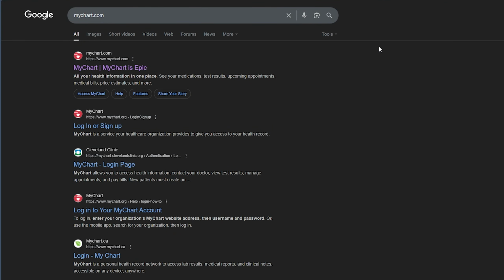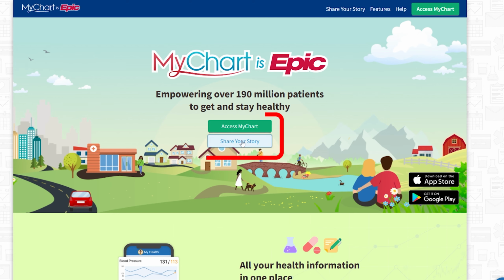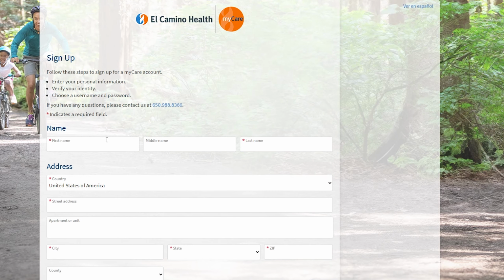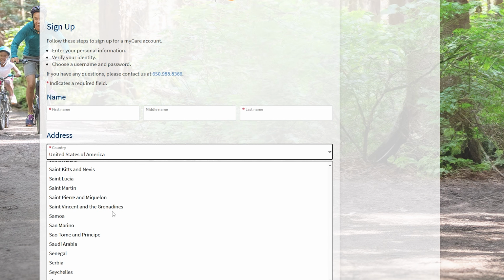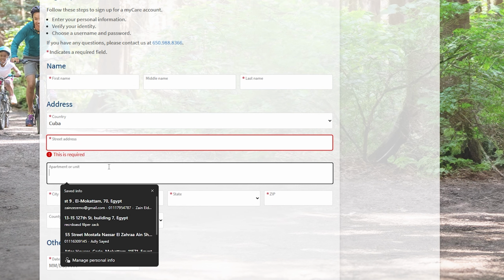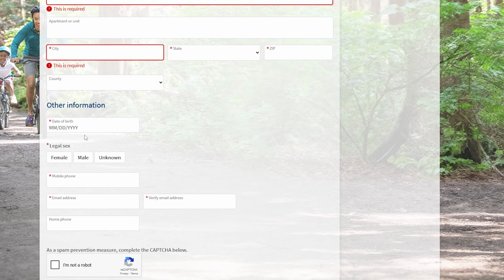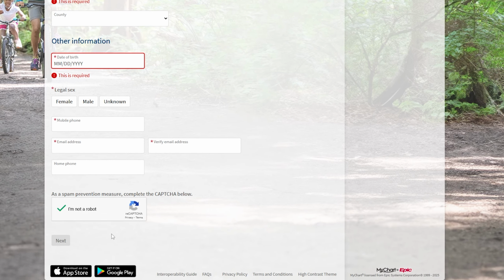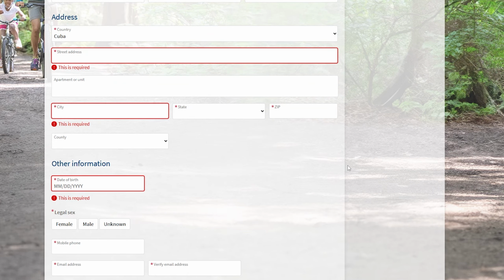How To Sign Up On MyChart | MyChart Sign-up Tutorial 2026